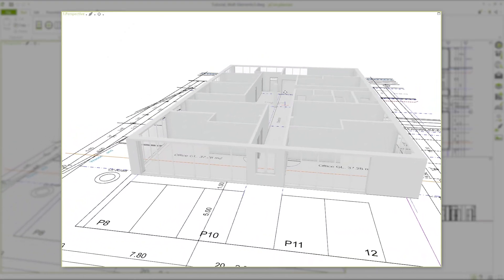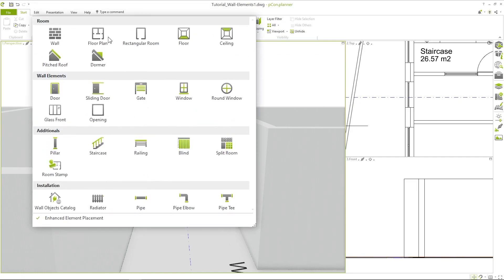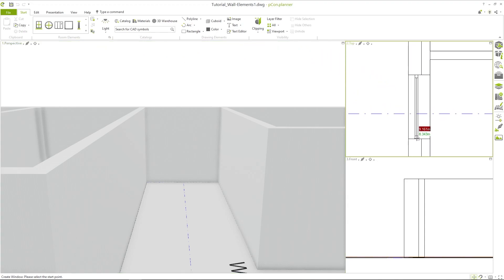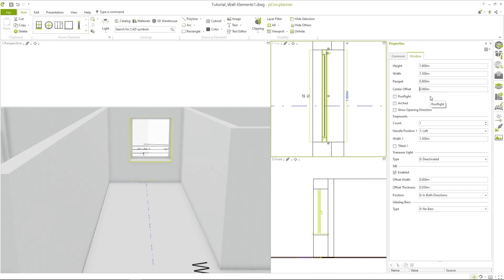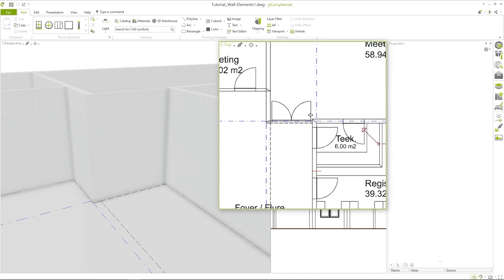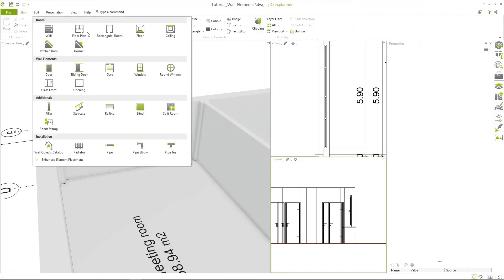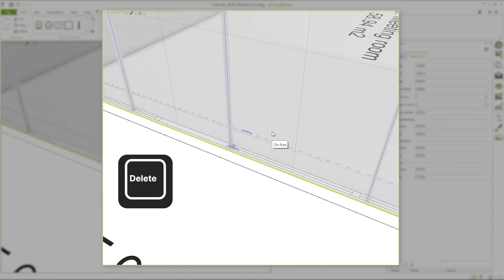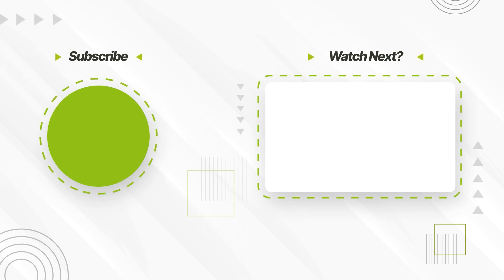How to insert WINDOWS and DOORS in Your FLOOR PLAN | pCon.planner Tutorial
The floor plan has been correctly inserted and the walls have been traced - the next step is to insert windows, doors and other wall elements. In this video we will show you how to insert these elements correctly into your traced floor plan and what you should pay attention to.

Time stamps:
0:00 Intro
0:22 Insert Windows
1:39 Insert Doors
2:08 More Wall Elements
2:38 Outro